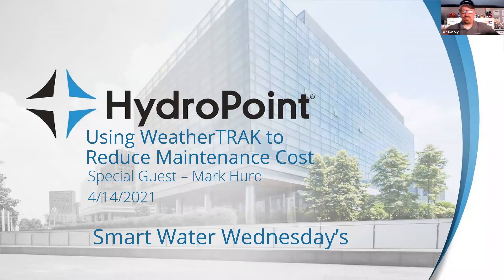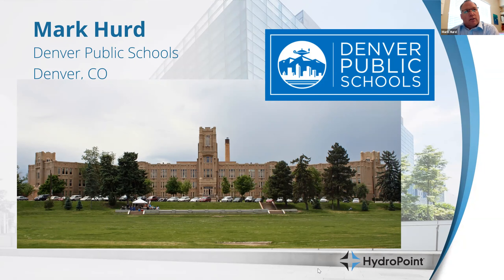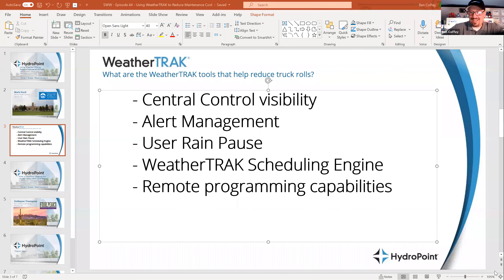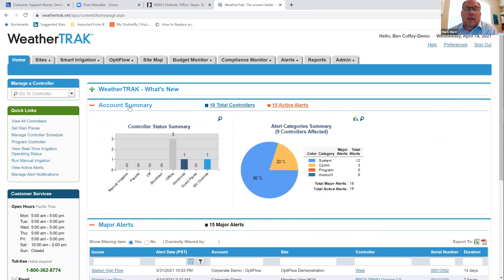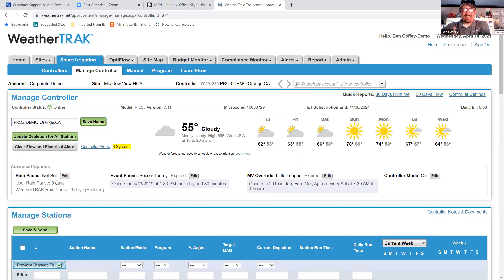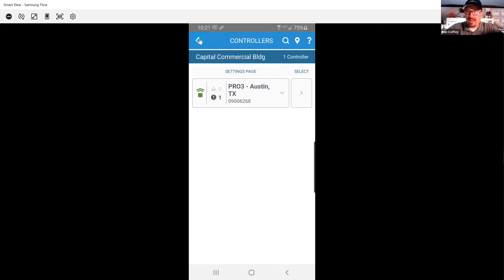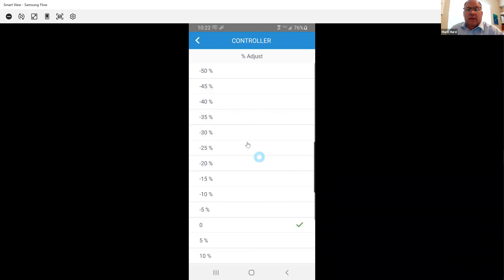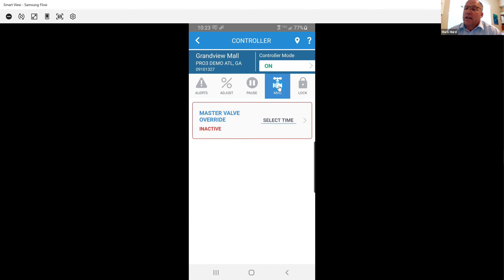Using WeatherTRAK to Reduce Maintenance Cost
Special Guest: Mark Hurd of Denver Public Schools.